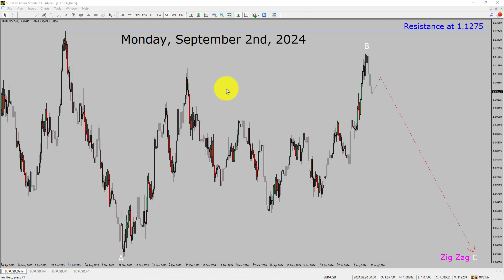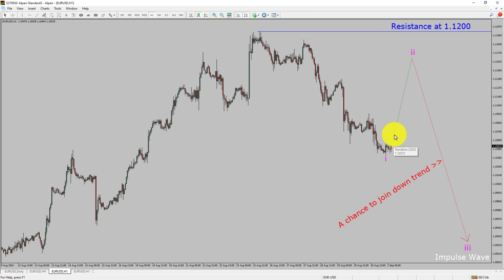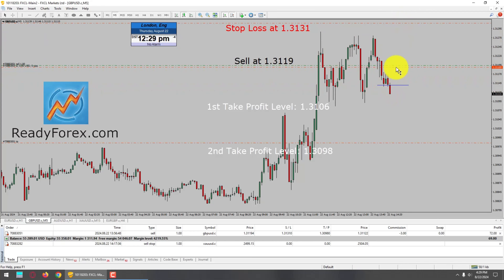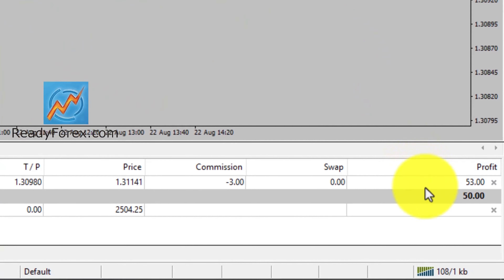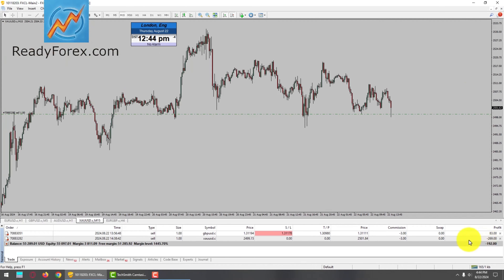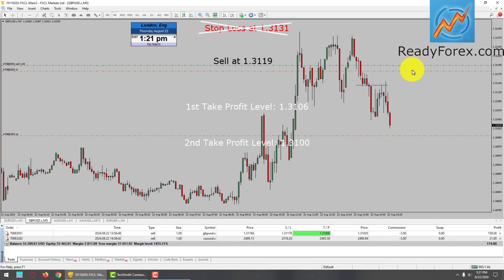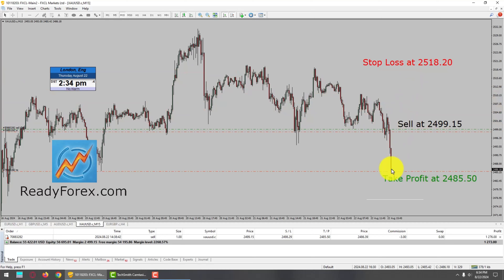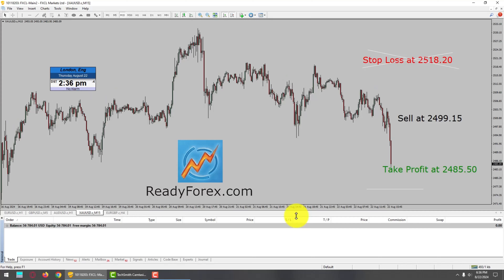EUR USD Elliott Wave Analysis | Forex Forecast | September 2, 2024 | EURUSD Analysis Today